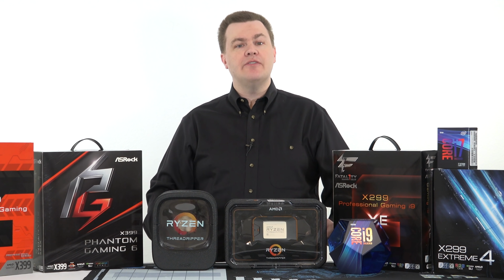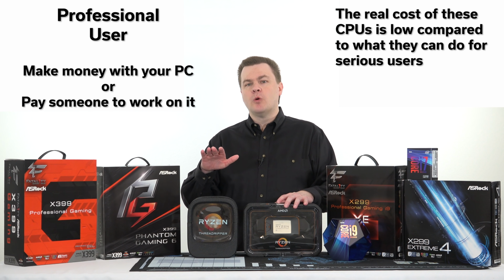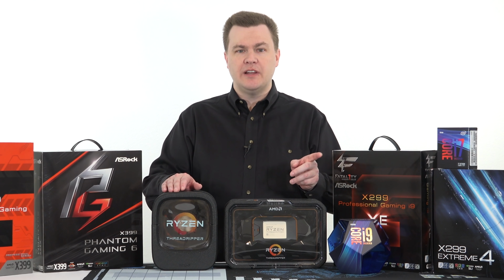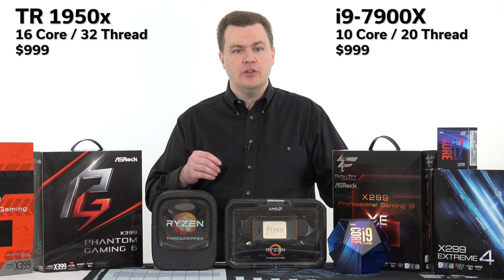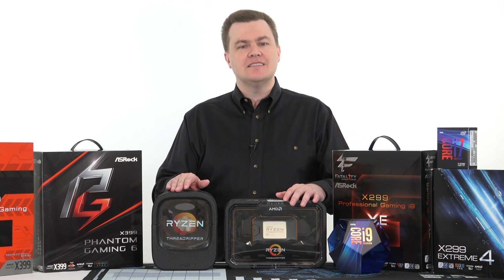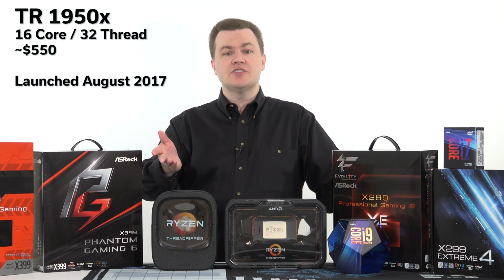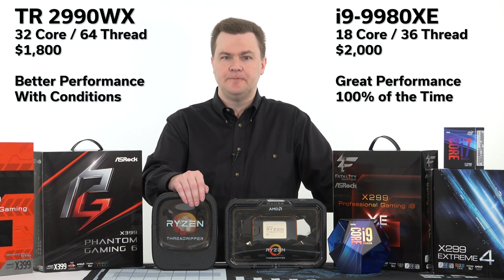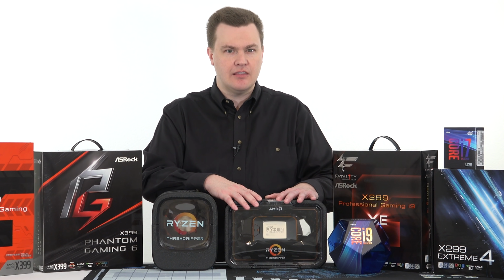Threadripper vs Skylake-X — Which Should You Buy? — 2019 Update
Update 2019 Comparison of Threadripper vs Skylake-X — Which Should You Buy?
If you like my content, please remember to use the below links when shopping, it is a great way to support and help me bring you even more content like this.

CPUs:

TR 1950X - @Amazon
TR 2950X - @Amazon
TR 2990WX - @Amazon

Ryzen 7 2700X --- @Amazon

Motherboards:

ASRock X399 Pro Gaming - @Amazon

ASRock X299 Extreme 4 - @Amazon
ASRock X299 Pro Gaming i9 XE - @Amazon

All X399 MB - @Amazon
All X299 MB - @Amazon